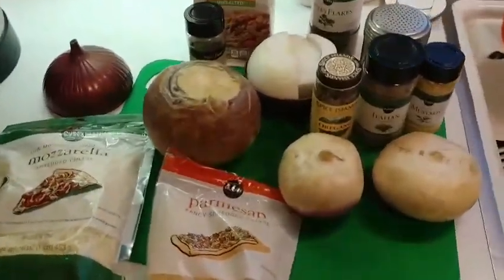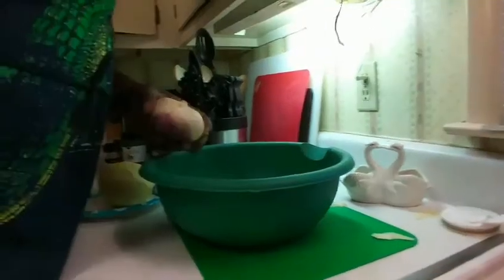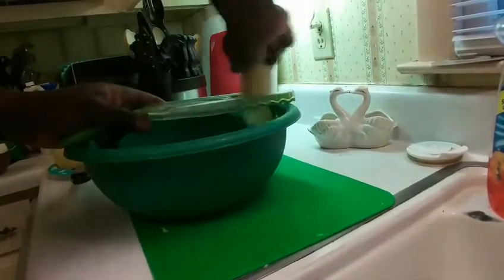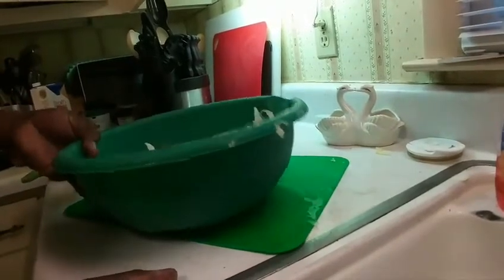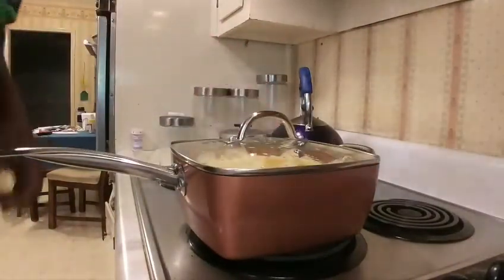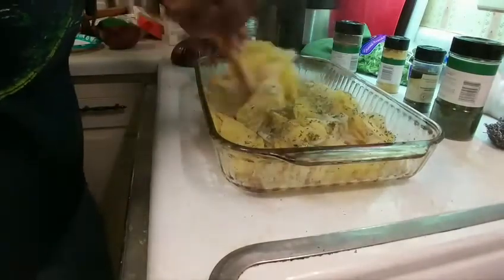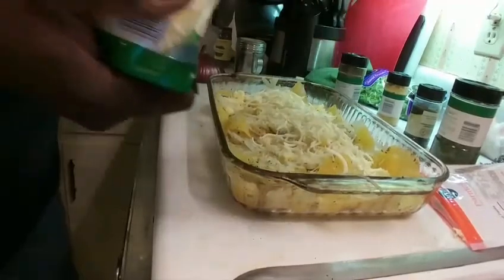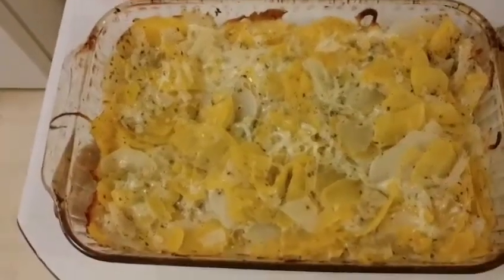Scalloped rutabaga and turnip casserole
This is a great recipe for someone on a low-carb diet. It came out delicious and you should all try it!